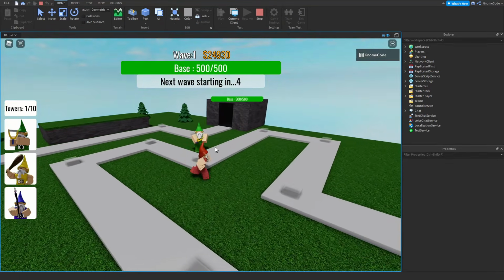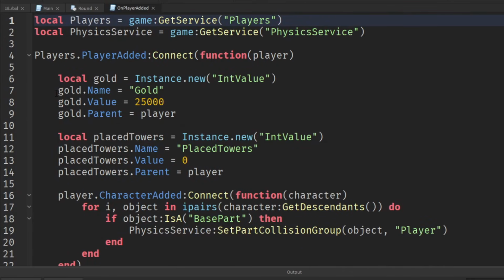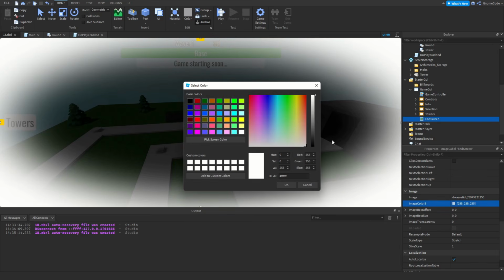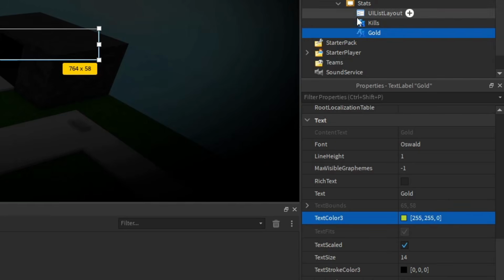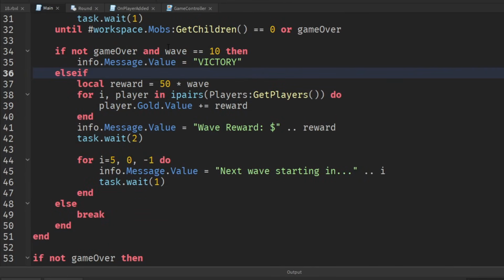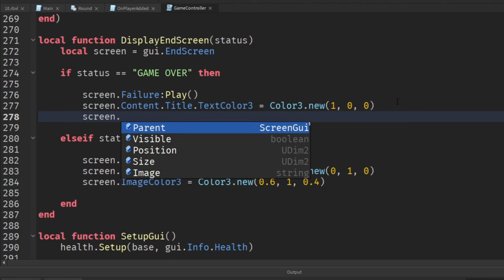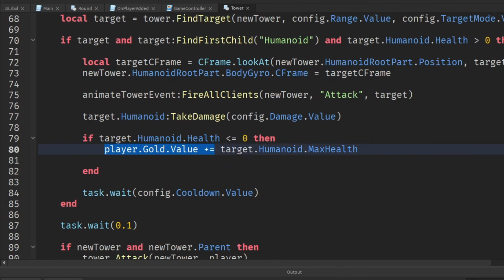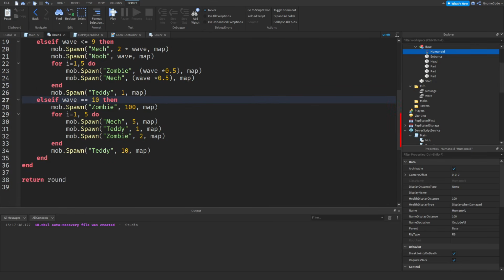Game Over Screen - Tower Defense Tutorial #18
Today we add a round bonus after each wave, and get to work creating a new gui screen for victory/defeat conditions.

TIMESTAMPS
0:00 Intro
0:20 Main script rework
3:30 Round bonus
8:58 Creating End Screen GUI
18:05 Toggle visibility
20:30 Ignore gui inset
20:54 Fixing toggle states
22:05 Adding End screen content
29:18 Adding kill counter
30:37 Testing
31:15 Tracking kills
32:20 Adding animation tween
36:48 Concluding